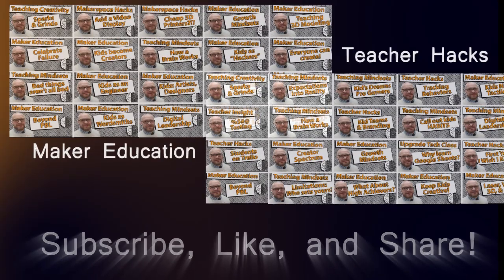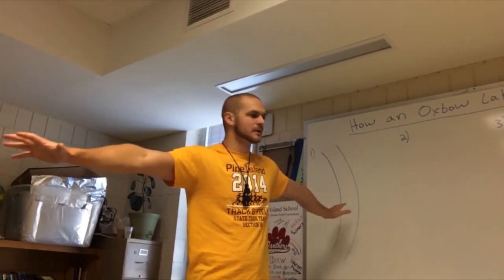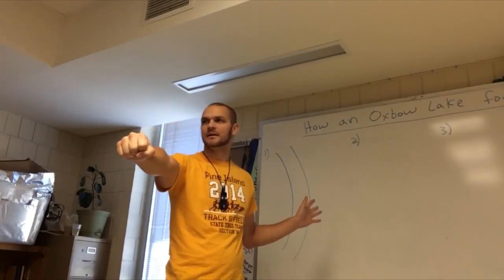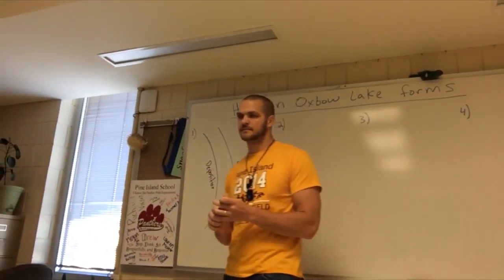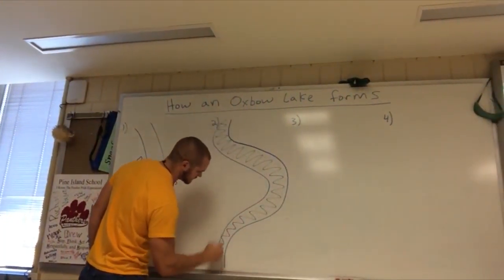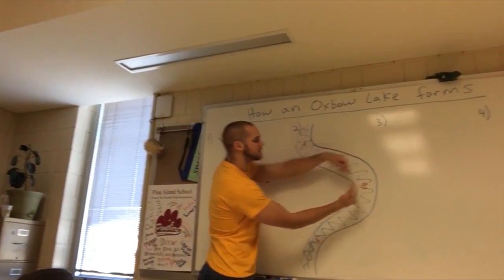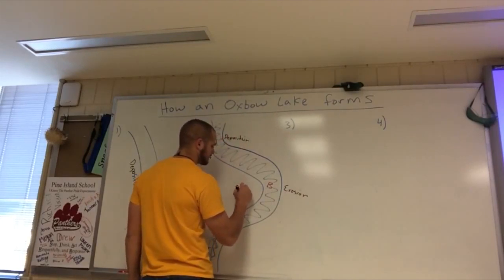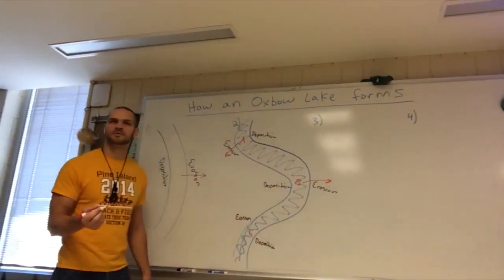Class Lecture: How an Oxbow Lake Forms | Erosion Science Notes | Earth Science Class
Innovative Arts class is a class where students are challenged to think for themselves, learn how to manage their own projects, and gain autonomy as creators! It has come a long way in the past few years and we are in need of support!

I made these notes as an Earth & Space Science Teacher.

I currently teach Innovative Arts and publish two series: Teacher Hacks and Makers Education. See all of them at

As an Earth Science teacher, I made videos of all of my notes so that students could work ahead or catch up easily. They covered topics like the water cycle, space science, atmosphere, physical science, the rock cycle, erosion, weather, and more topics.

While we were learning about this, we were also talking about erosion by glacier, water erosion, wind erosion, and mass movement erosion, chemical weathering, mechanical weathering.